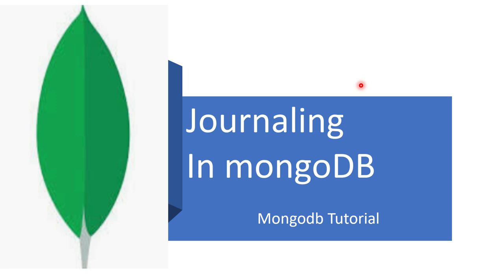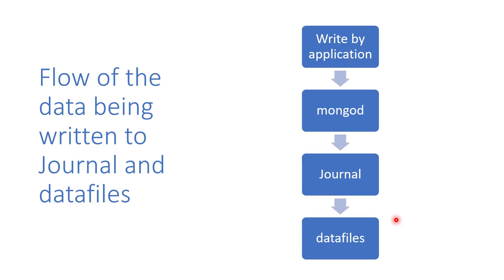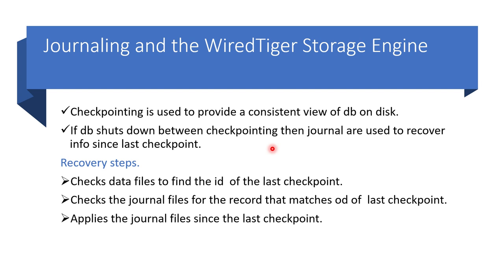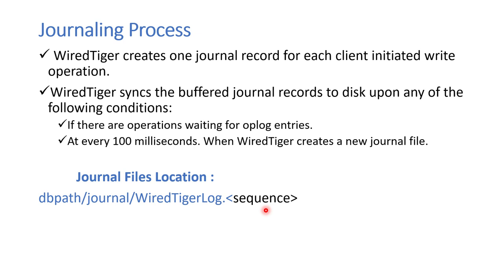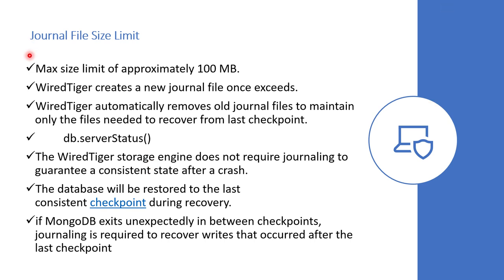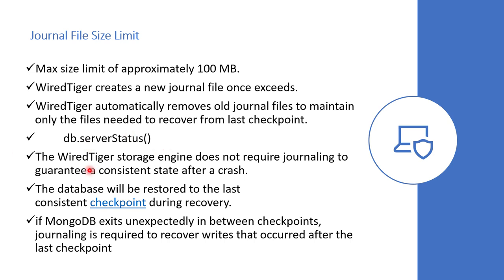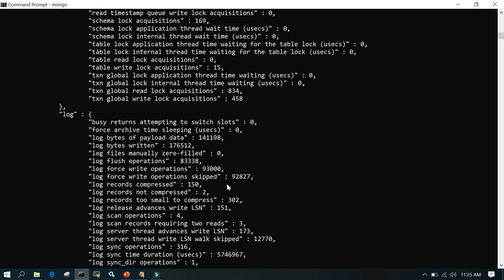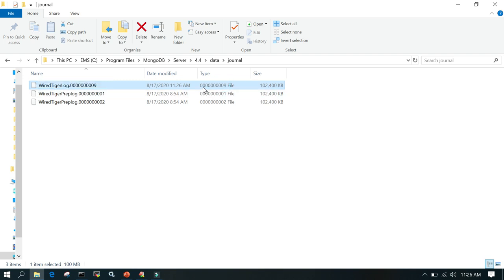MongoDB : What is Journal in MongoDB - Part 14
MongoDB :  Journaling in MongoDB/ What is Journal in MongoDB